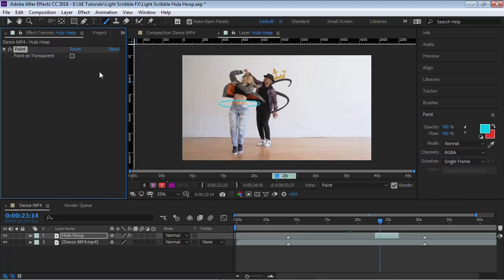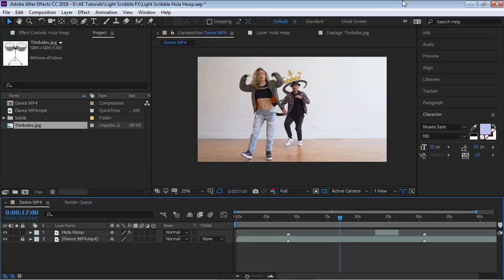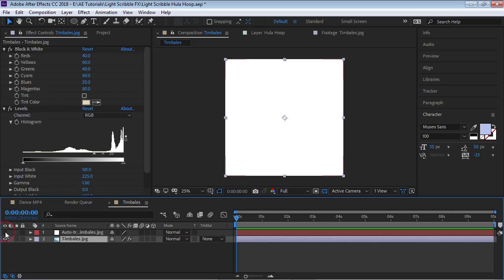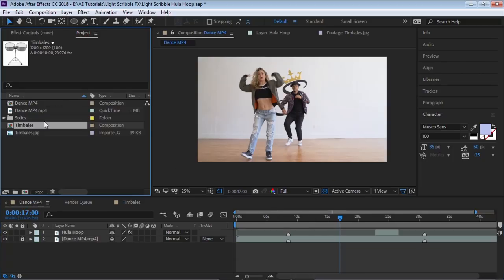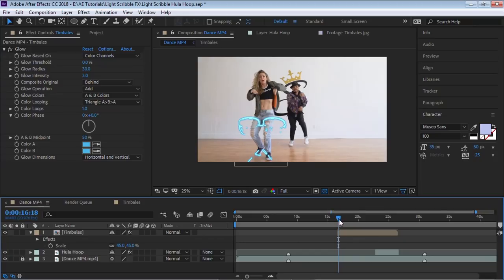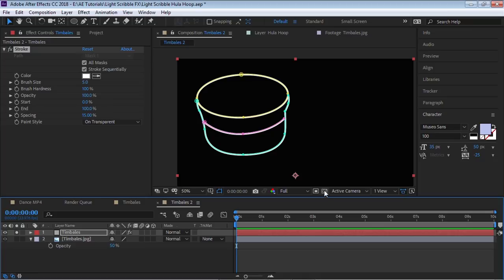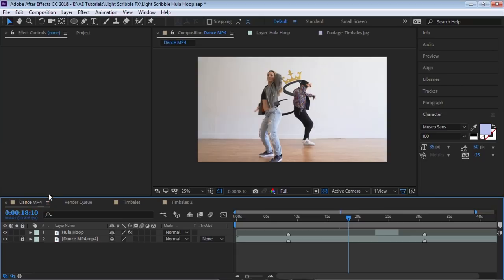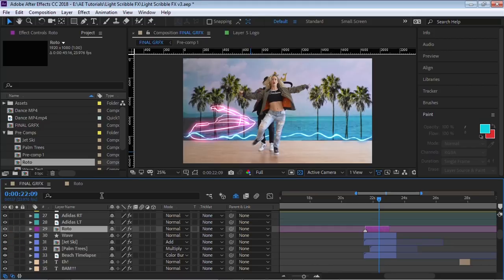After Effects Tutorial - How to Make Blotter Media Glowing Light Animation (Part 2)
A follow up to the tutorial on how to create the glowing scribble animation in After Effects popularized by BlotterMedia on Instagram. We'll cover how to fix common problems, use auto trace, pen tool and how to remove the background.

Shoutout to the amazing dancers:
Stephanie Stevenson @SalsaWithStephanie
Junito Sanchez @SoyYoJunito